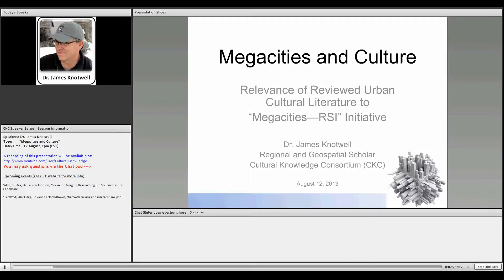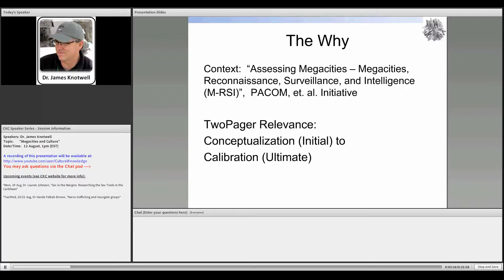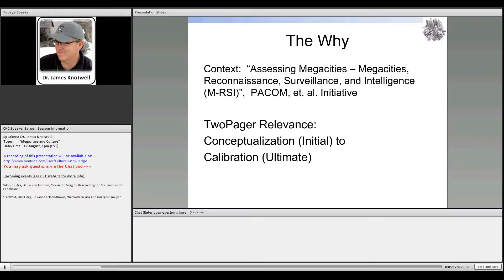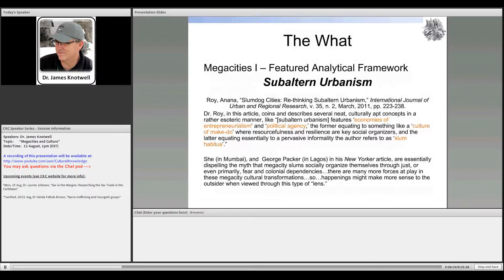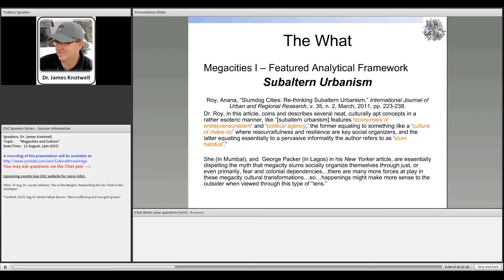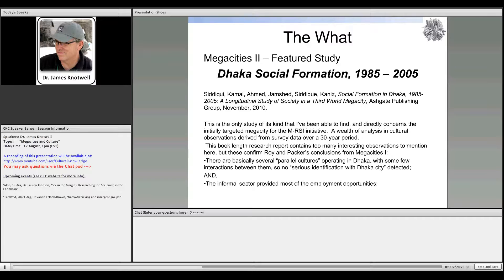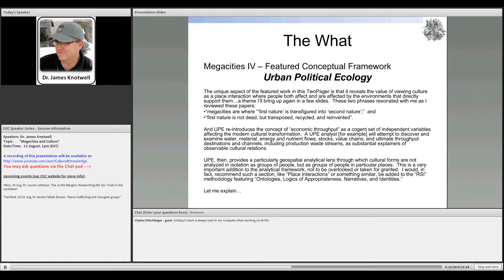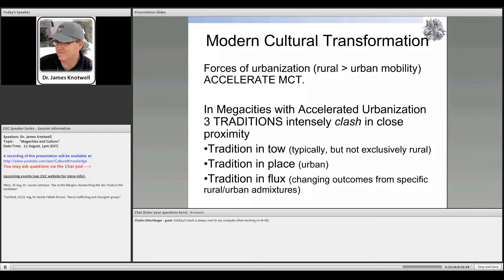"Megacities & Culture - Research Review Synopsis" Dr James Knotwell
Burgeoning interest in Megacities emanating—especially from, though not exclusive to, PACOM—stimulated CKC Geospatial's intense existing research review on how accelerating urbanization is affecting the ongoing modern cultural transformation that is occurring primarily in global megacities of all regions, Asian areas in particular.  The CKC research review has spawned four "Two-Pagers" of selected items that represent and highlight certain themes that have emerged to guide the analytical approach to understanding how academics, mainly, are examining these issues and reveal the conclusions they've drawn that are useful in advancing cultural comprehension for strategists.

About This Speaker: Dr. Knotwell is the CKC Geospatial Functional Scholar with a Ph.D. in Economic Geography and Geospatial Information Systems proficiency.  He has been selecting and reviewing consequential research papers pertinent to the Megacities-RSI initiative for PACOM to create a cultural context for developing their megacities sociocultural analysis effort, and publishing these results on the CKC blog portal in a series of "Megacities TwoPagers."  This session will provide a current synopsis of those publications and blog postings.